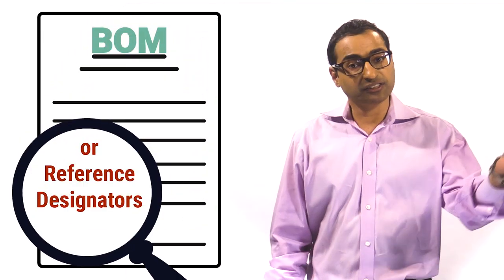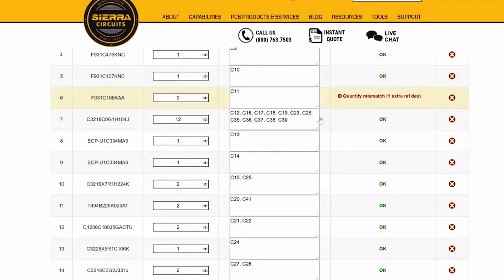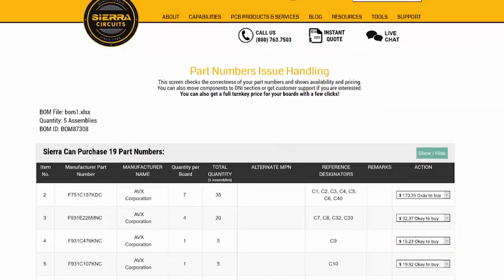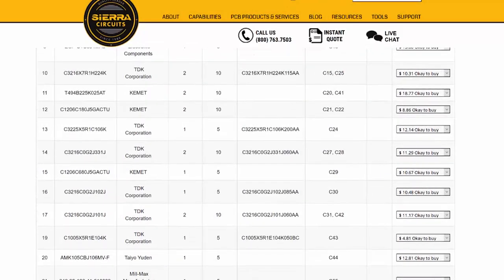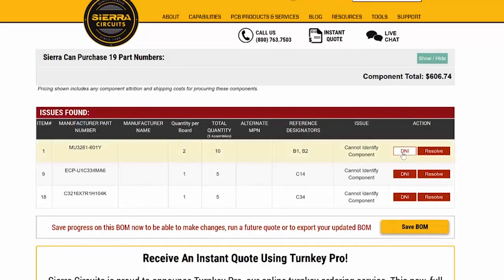Fix Errors in your Bill of Materials | The BOM Checker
Delayed quotes on your PCB Designs?  Faulty part numbers making it hard to order to components in time?

 The BOM Checker identifies reference designators vs quantity mismatches, duplicate reference designators, and other common errors in the Bill of Material. It will also identify bad Manufacturer Part Numbers and tell you pricing, availability or lead time issues by checking Digikey, Avenet and Mouser.

Simply upload your BOM and send!

And follow us for more on PCB Design, Fabrication, and Assembly.

Sierra Circuits is an ISO 9001:2008, ISO 13485:2003 and MilSpec MIL-PRF-55110 certified, Silicon Valley-based, high-technology full service printed circuit board manufacturing and assembly shop.  We specialize in  HDI prototypes, Microelectronics, and 0.5mm pitch BGAs, quickturn PCBs (as quick as 2-3 days for 12-20 layers) and medium production. We have been a privately held shop located in Sunnyvale, California since 1986.

Our Certifications:
    ISO 9001_2008 Certificate
    ISO 13485_2003 Certificate
    MIL-PRF-55110 Certified
    MIL-PRF-5510 Rev G
    MILSPEC CERTIFICATE FOR GI Material
    UL Certified
    IPC-600-A Certified Trainers
    Defense Logistics Agency US/Canada Joint Certification Program
    Defense Logistics Agency Approval Letter
    IPC Manufacturers Qualification Profile (MQP) for Sierra Proto   Express, Sunnyvale, California plant
     ITAR Registration Letter
    Minority Business Certification
    Mil-Spec-PRF-55110 Certificate for GF Materials
    Mil-Spec-PRF-55110 Certificate for GI Materials